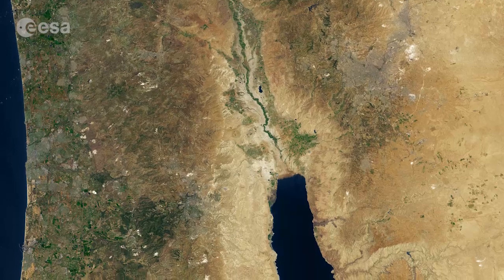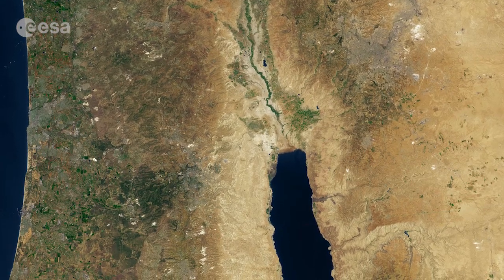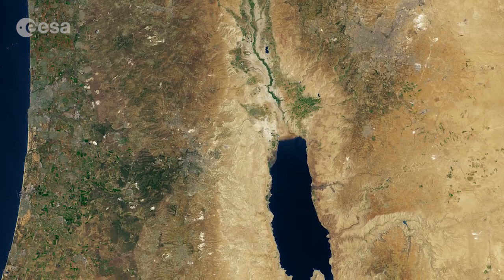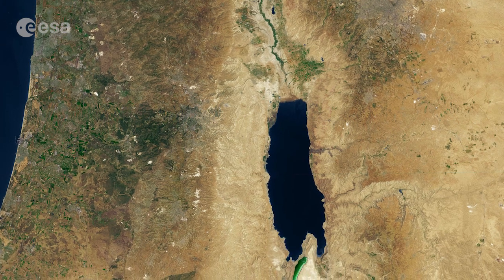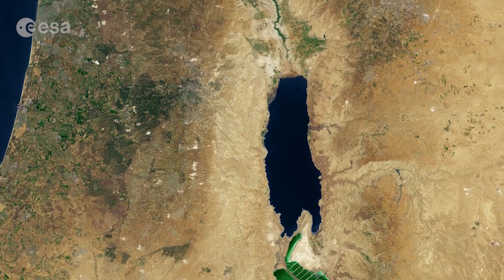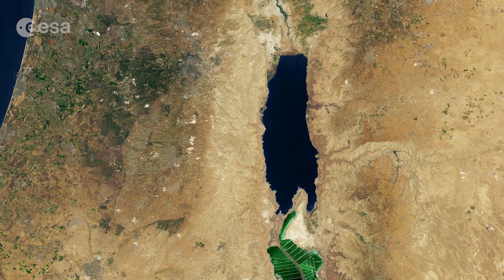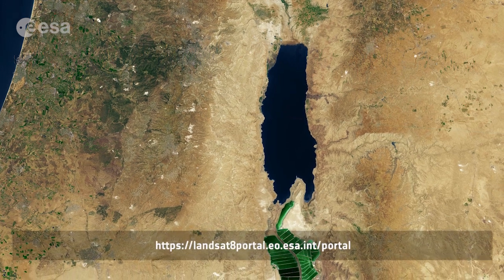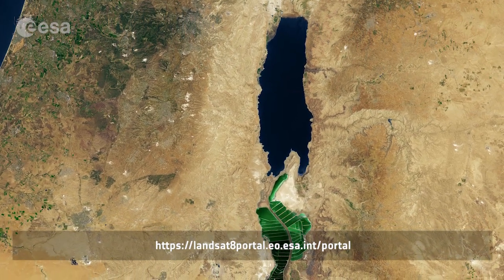Earth from Space: Dead Sea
Earth from Space is presented by Kelsea Brennan-Wessels from the ESA Web-TV virtual studios. The lowest point on Earth’s surface – the Dead Sea – is featured in the one hundred twenty-third edition.

to download the image.